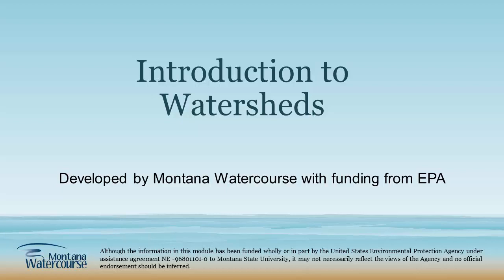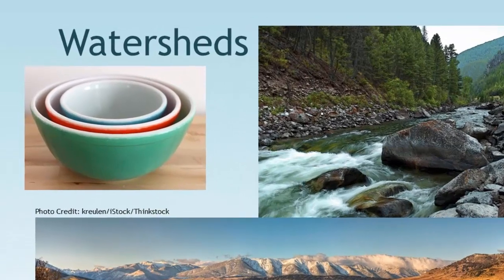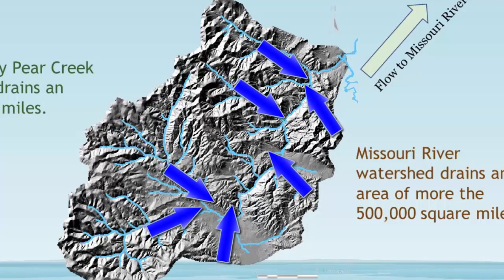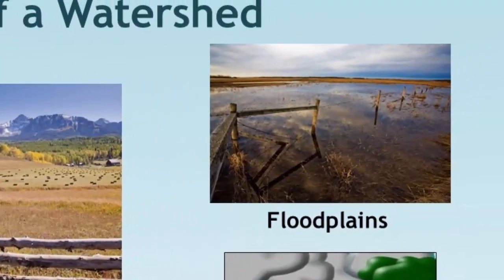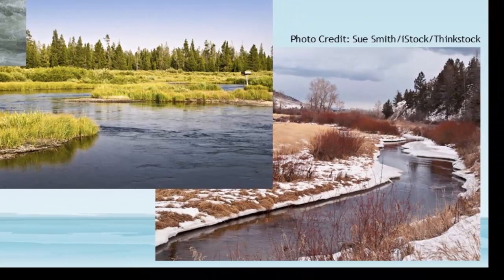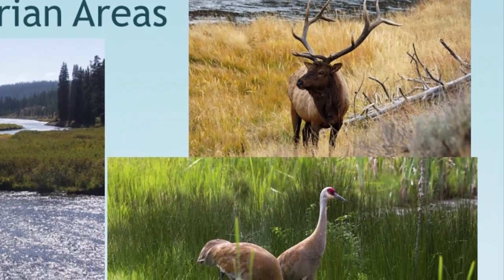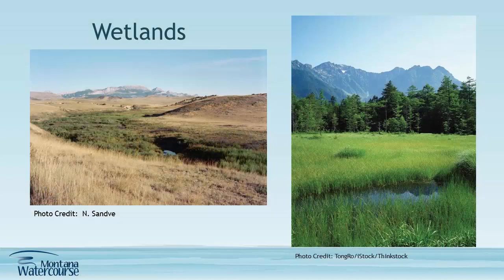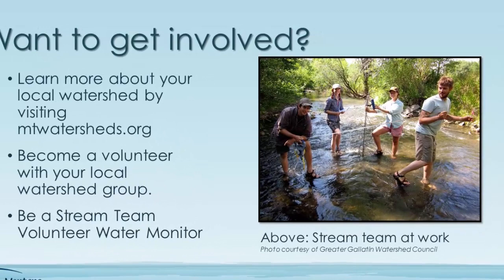Introduction to Watersheds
A beginning overview of what a watershed is, the parts of a watershed and how the watershed system works.